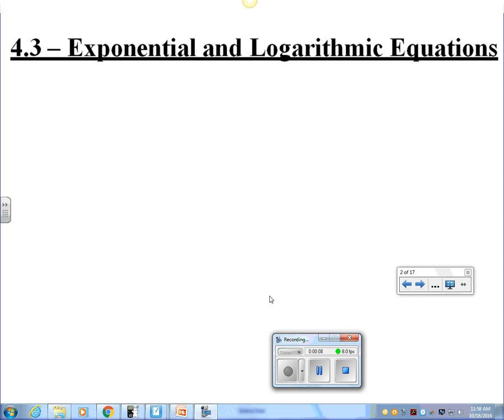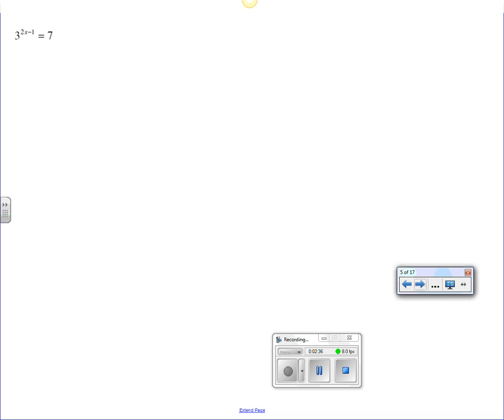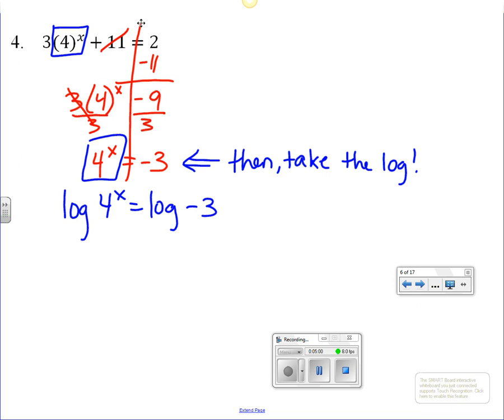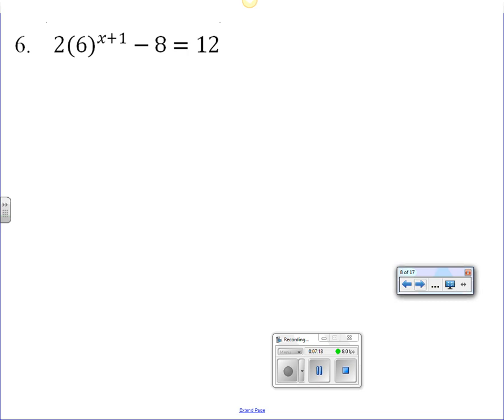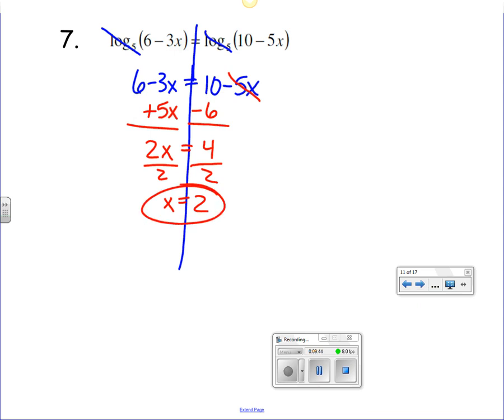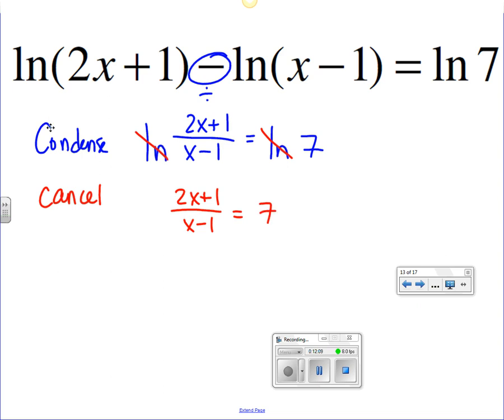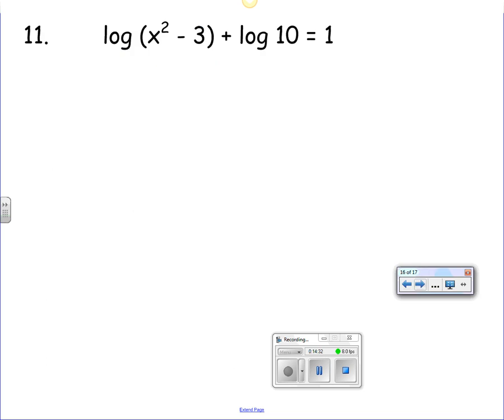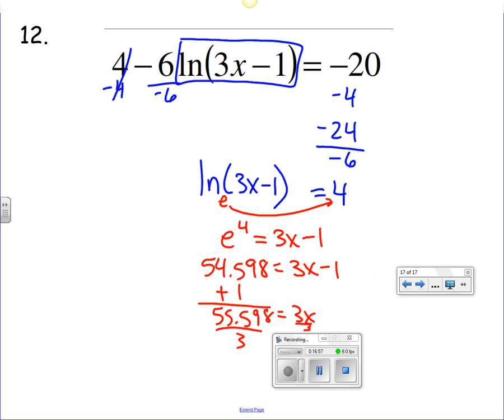4 3 Solving Exponential and Log Equations